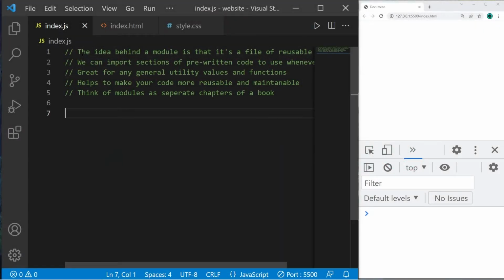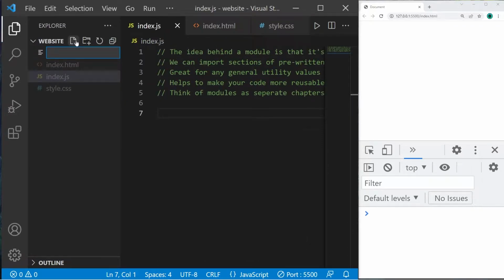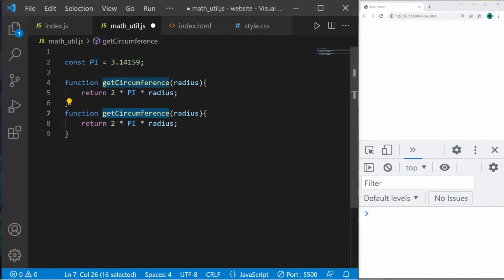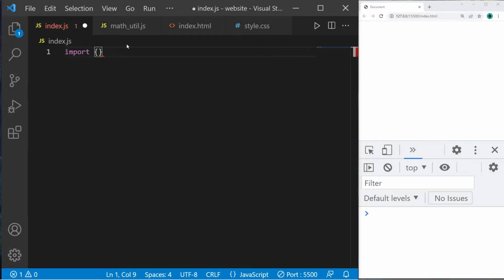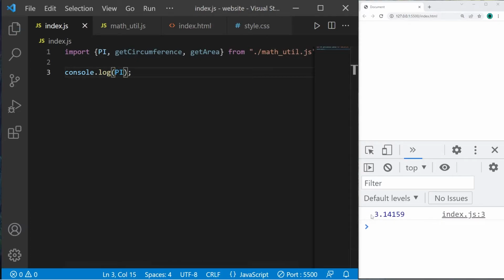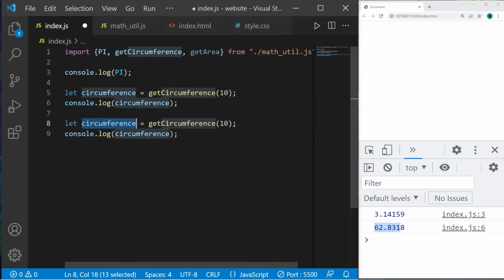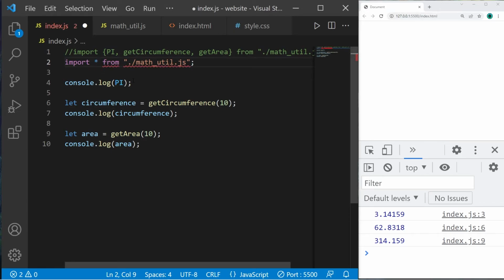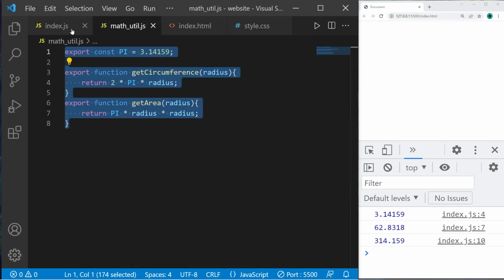JavaScript ES6 Modules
// index.js
//import {PI, getCircumference, getArea} from "./math_util.js";
import * as MathUtil from "./math_util.js";

console.log(MathUtil.PI);

let circumference = MathUtil.getCircumference(10);
console.log(circumference);

let area = MathUtil.getArea(10);
console.log(area);

// math_util.js
export const PI = 3.14159;

export function getCircumference (radius) {
    return  2 * PI * radius
export function getArea (radius) {
    return  PI * radius * radius;